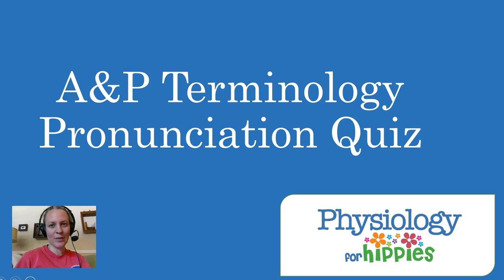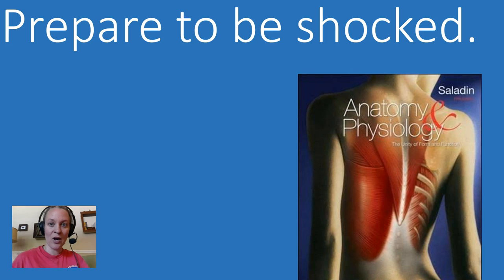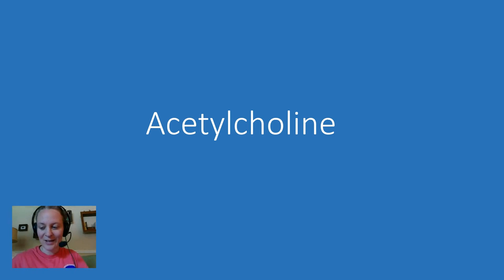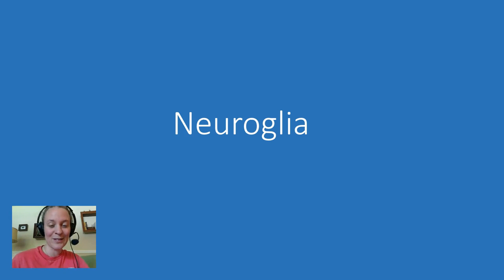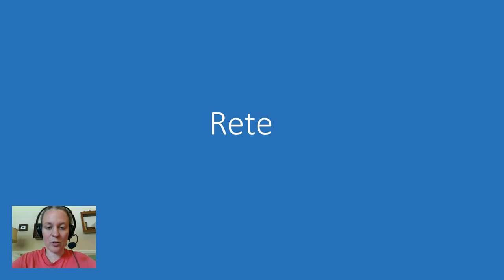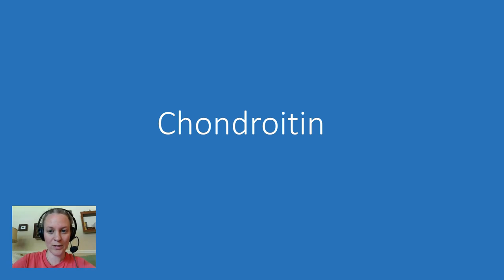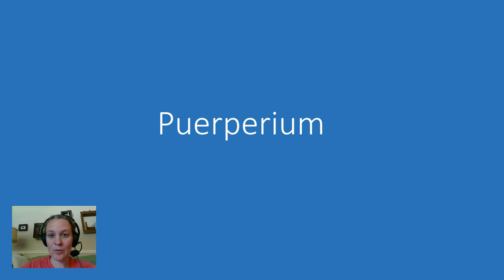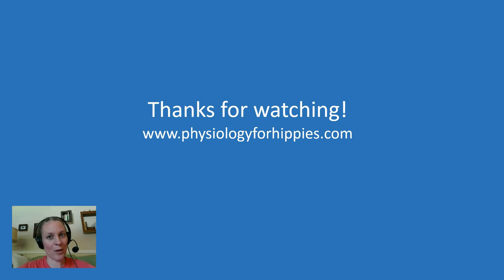Pronunciation Quiz - A&P Terms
Try this quiz to test your pronunciation skills. We'll cover a handful of tricky anatomical terms. Based on a presentation at the 2016 Human Anatomy & Physiology Society (HAPS) conference by Ken Saladin.